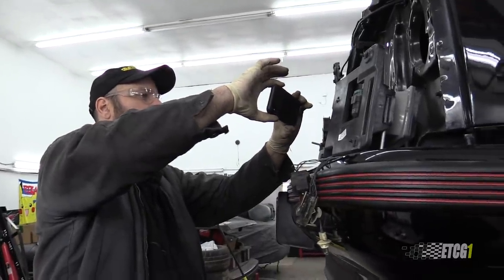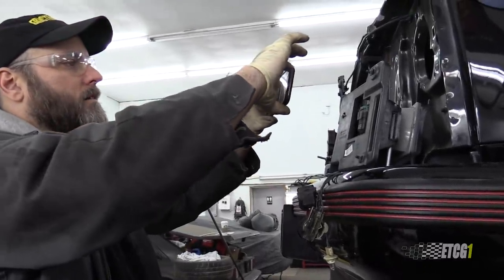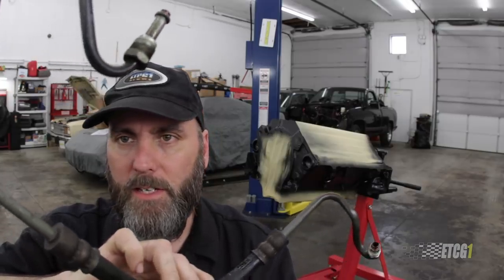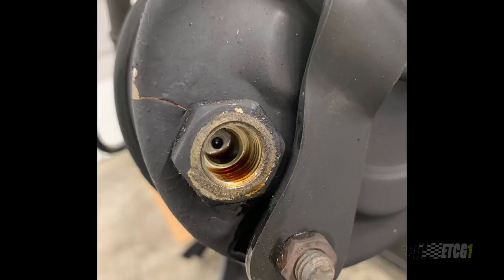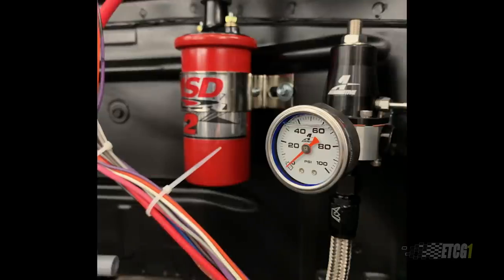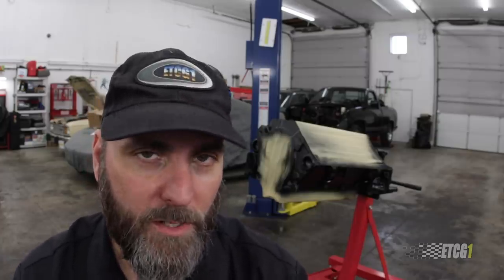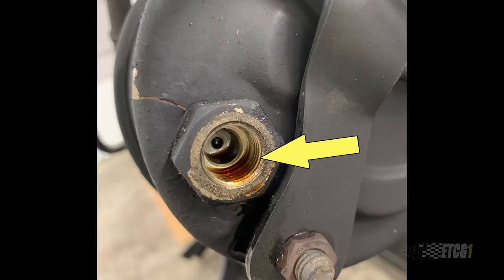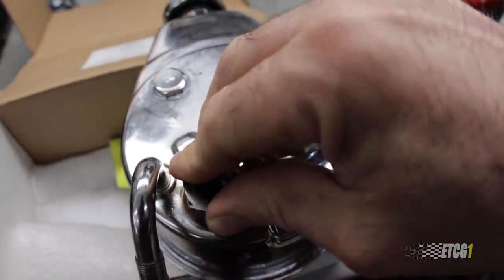Take Pictures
Whenever you do a big repair job, or a build like I am with ETCGDadsTruck, take pictures. These visual bread crumbs will help you when you go to reassemble. Sometimes the pictures may even help you overcome an issue that you’re having trouble solving.

Have you used pictures when doing a repair job or build?

Stay Dirty

ETCG1